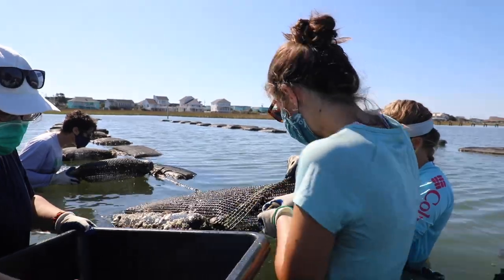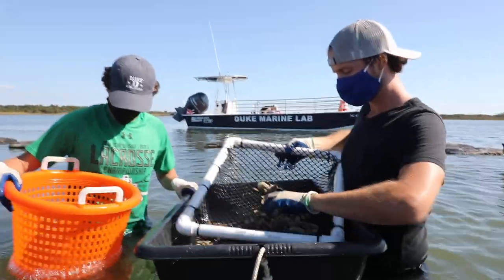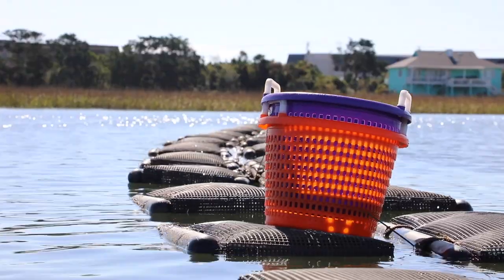Welcome to the Marine Lab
Outdoor classroom, coastal community, onboard laboratory - take a video tour of the Duke Marine Lab and all that it has to offer to undergraduates, masters students and PhDs. Experience the Marine Lab as part of your studies with the Nicholas School of the Environment, or take a course or two here for a change of scenery.